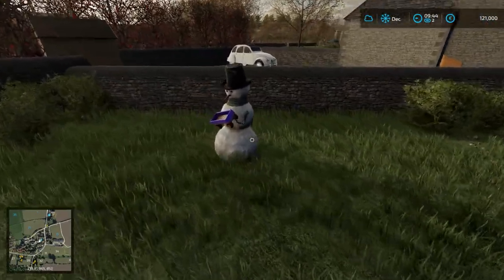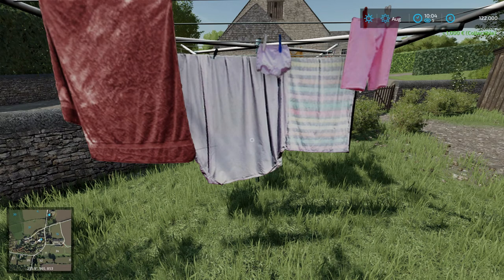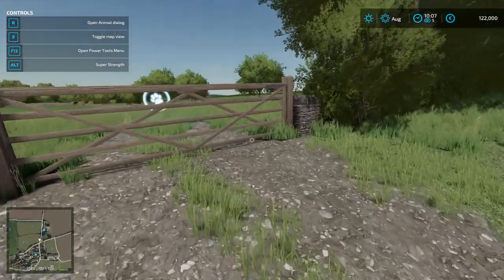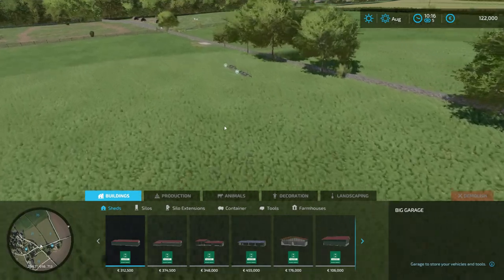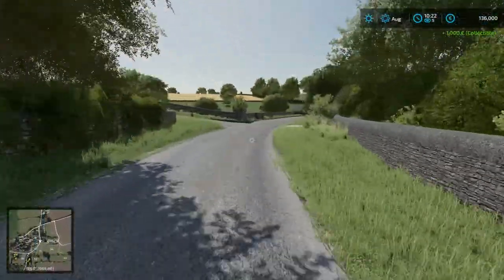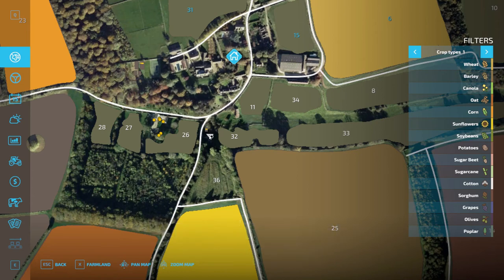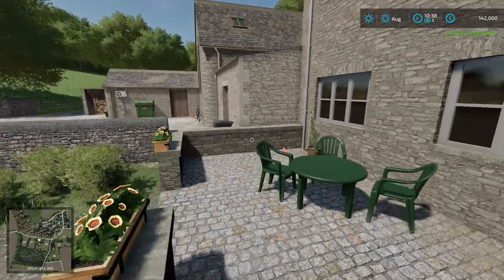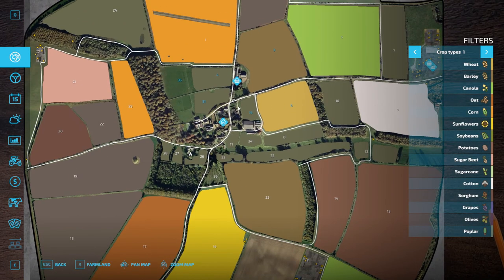Calmsden Farm Collectibles | Part 2 Main Farm (Cont.) | Farming Simulator 22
Welcome back to part 2 of our quest to find all the collectibles on the new map Calmsden Farm by Oxygendavid for Farming Simulator 22. In this episode we finish grabbing the rest of the collectibles around the main farm, go looking in the snow, and find what maybe a bug with the collectible system.

Timestamps:
0:00 Intro
1:30 Violet Trailer
4:00 Blue Pig
7:45 Magenta Seeder and Red Pig
8:20 Magenta Plow and Red Trailer
9:40 Magenta and Orange Tractors
10:15 Red Sheep and Cow
10:50 Violet and Red Horse

The Third Shift is always looking for new members...Join Today!!

Content creator looking for music?